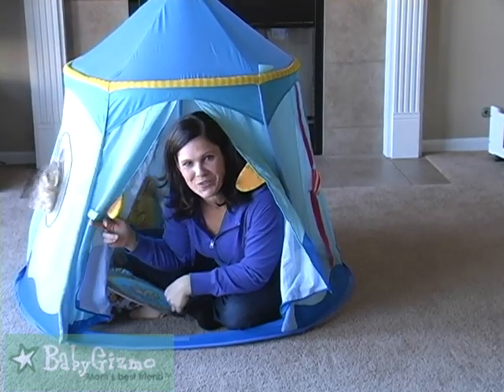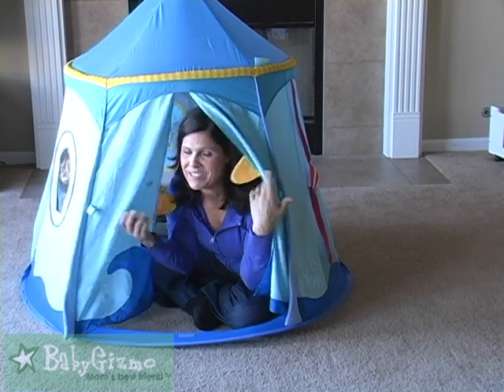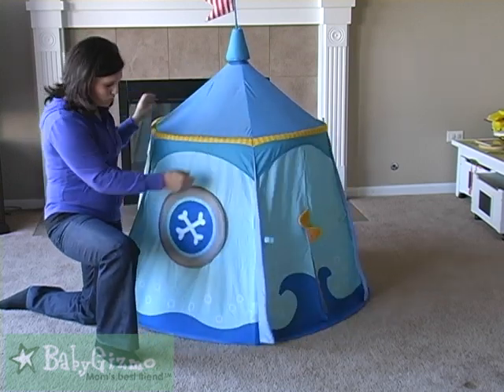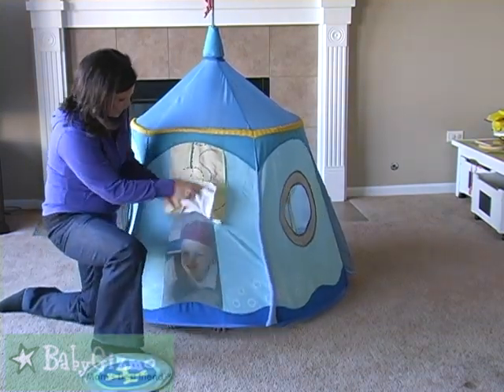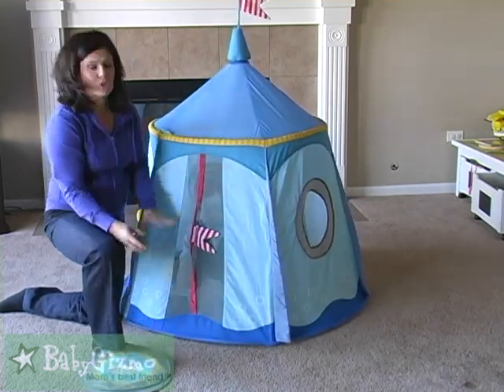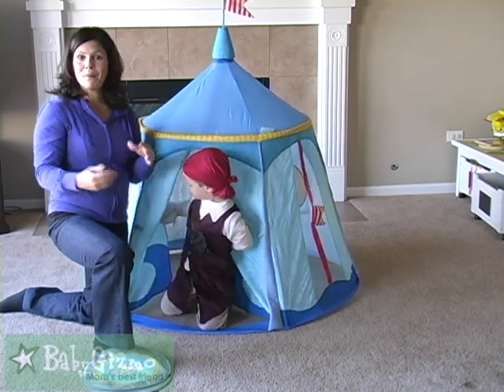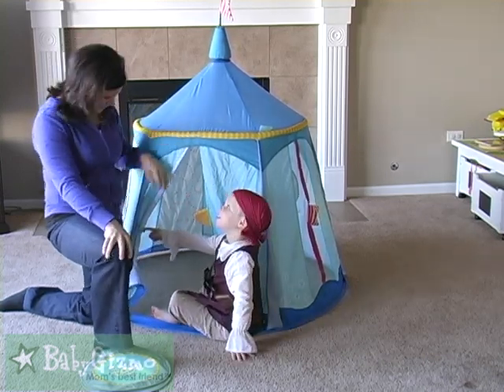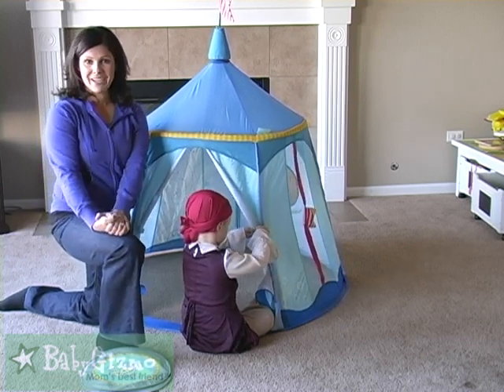Baby Gizmo HABA Pirate's Treasure Tent Review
Hollie Schultz from Baby Gizmo highlights the HABA Pirate's Treasure Tent as part of the Baby Gizmo Hot Holiday Toys Series.